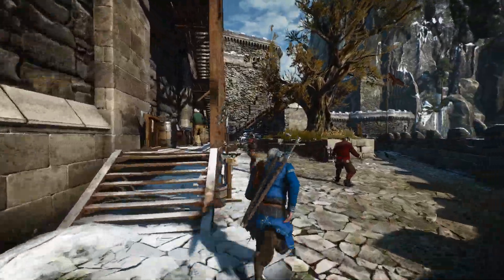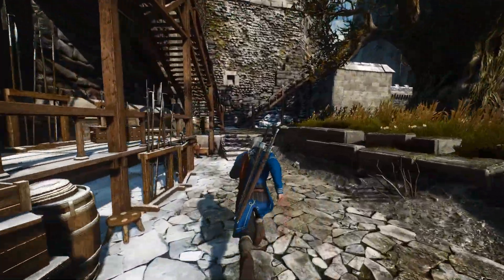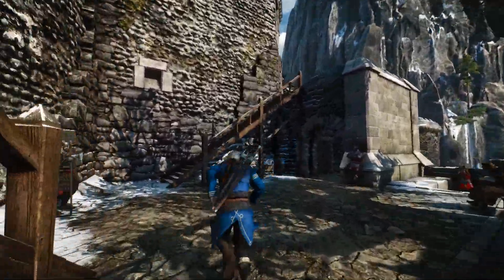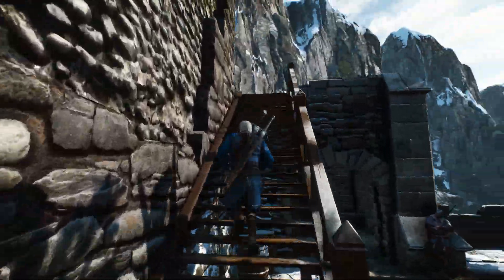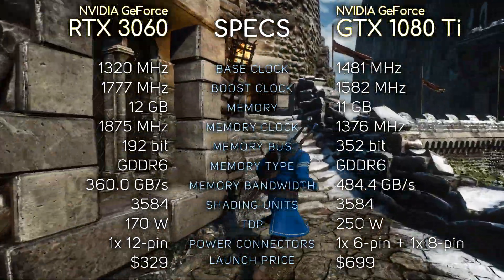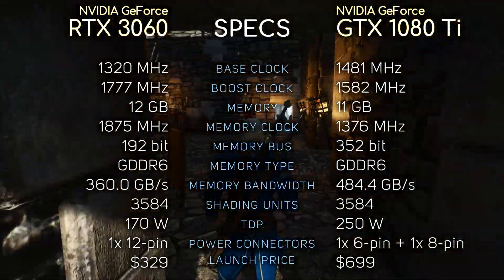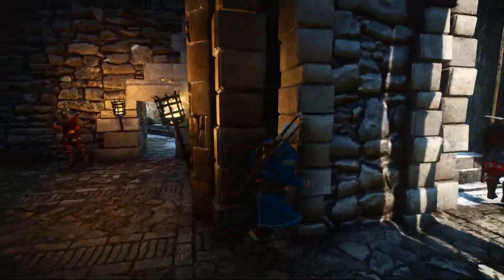RTX 3060 vs GTX 1080 Ti | Gaming, Temps, Power Consumption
You can get one year of access for $31.5 or pay $3.5/month. Btw you can use it to access the US version of Netflix or to get NBA League Pass for just a few bucks.

This video compares RTX 3060 with GTX 1080 Ti. I really hope you enjoy it. Also, don't hesitate to point out any possible mistakes made in the video on PM or down in the comment section.

TEST SYSTEM:
CPU: AMD Ryzen 7 3800XT @ 4.6 GHz

Motherboard: ASRock X570 Creator

RAM: 16 GB DDR4 @ 3800 MHz